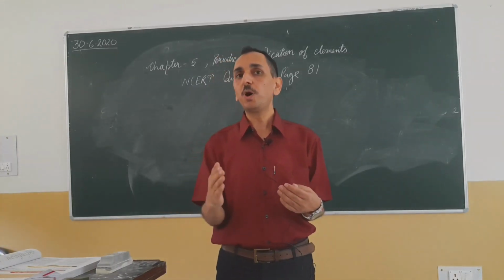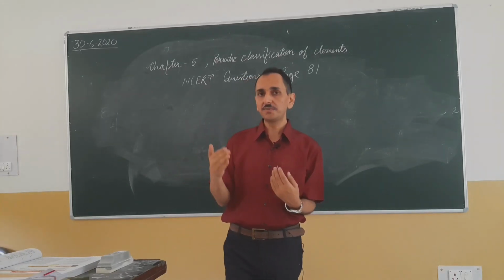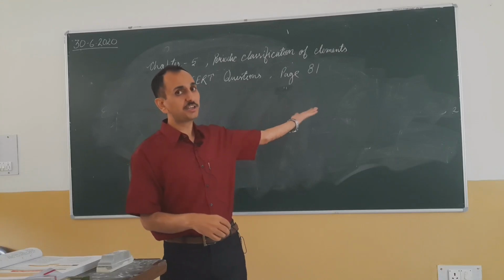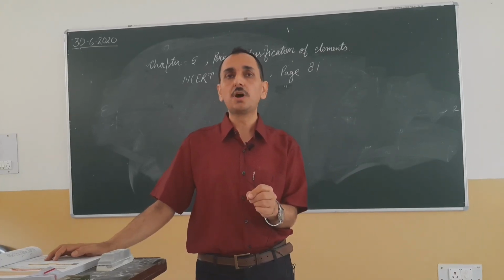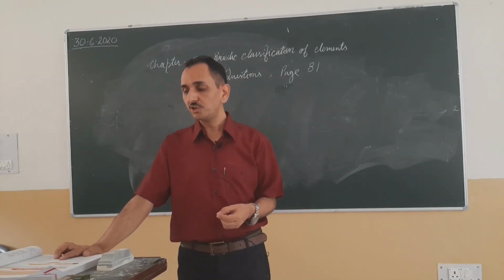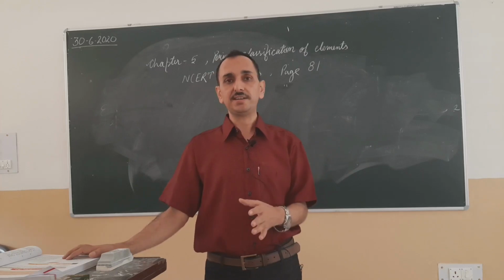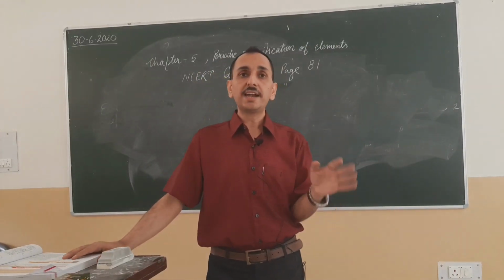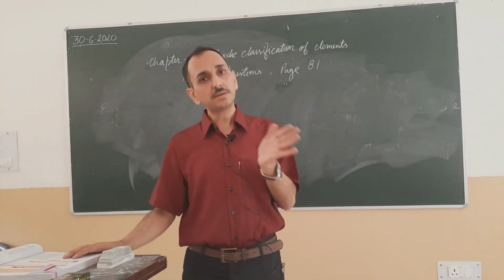Intext question answers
Chapter 5, set 1, page 81